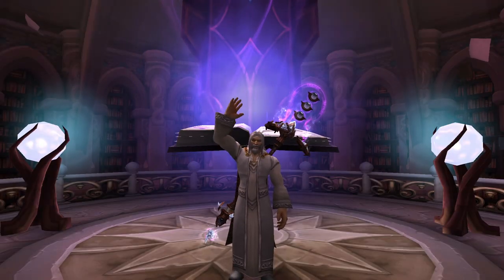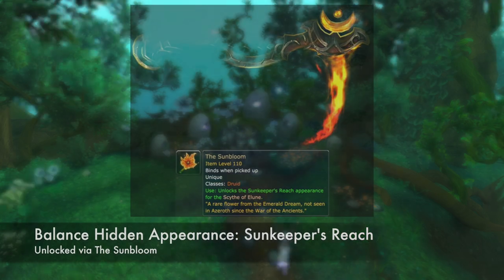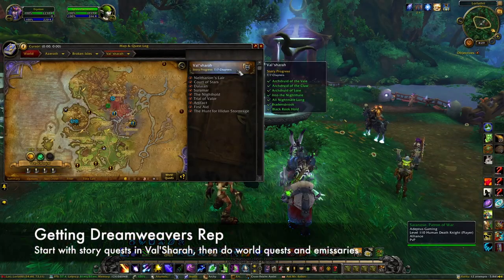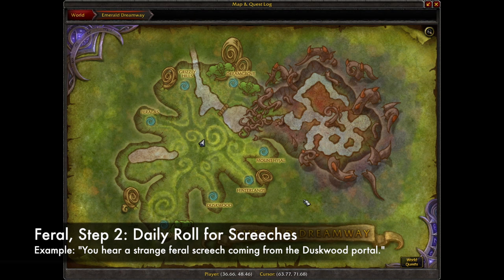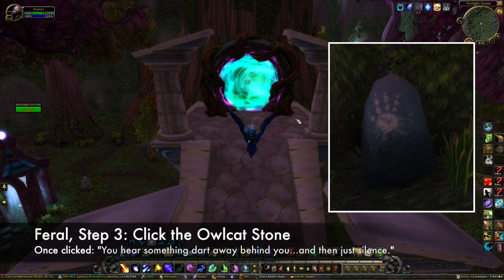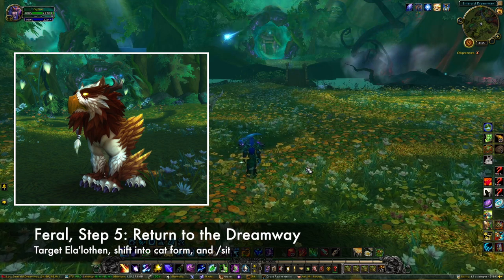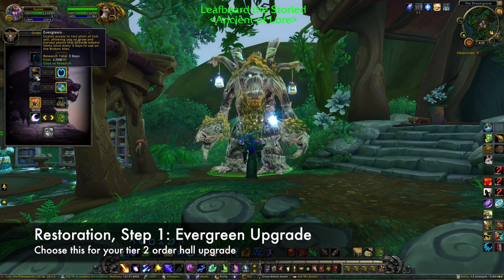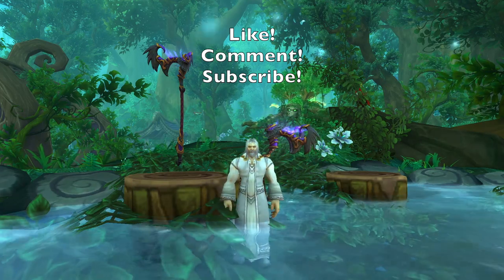Hidden Artifact Appearances for Druids (Hidden Potential) | WoW Guide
This guide will show you how to obtain the hidden appearances for the druids artifact weapons.  Finding any hidden appearance awards the Feat of Strength called "Hidden Potential."